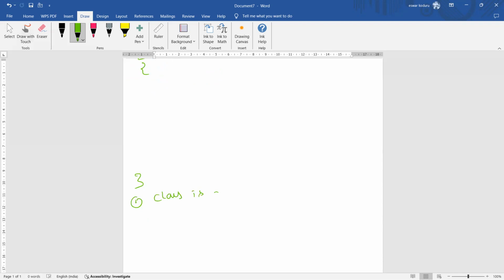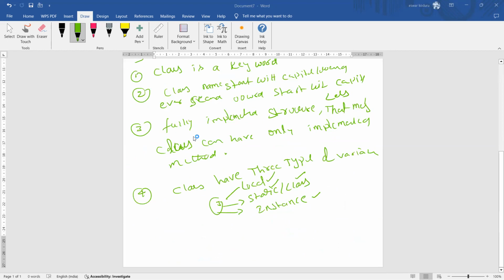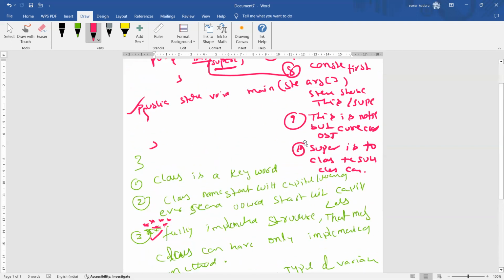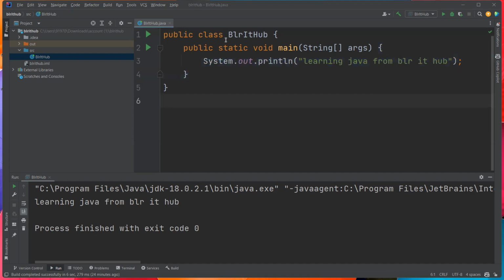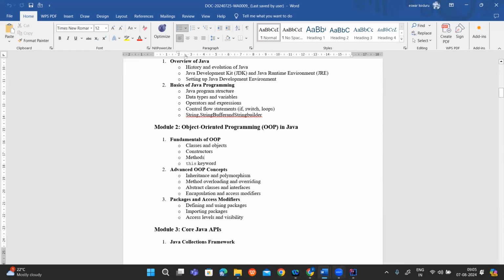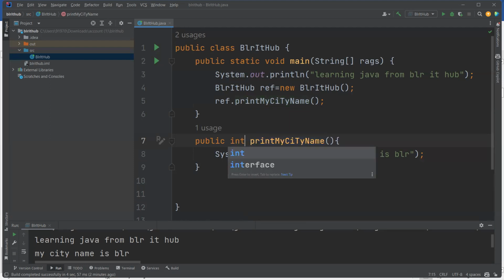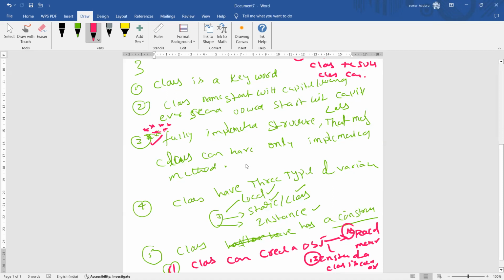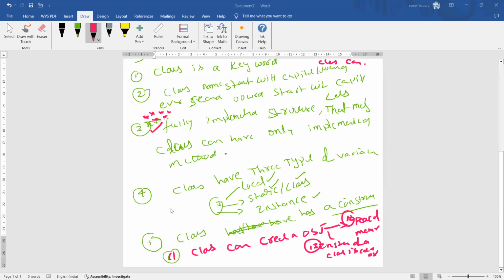3-class and jdk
class and jdk